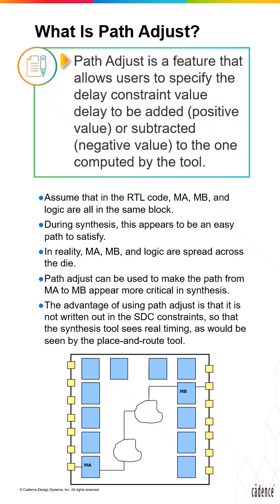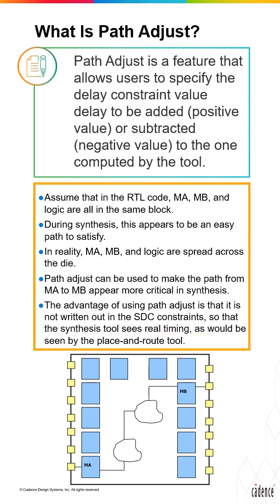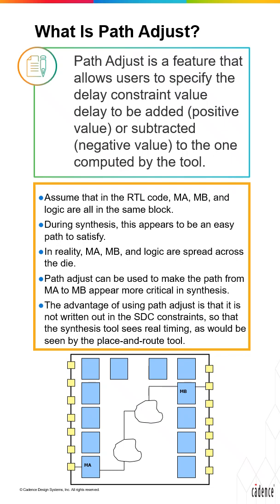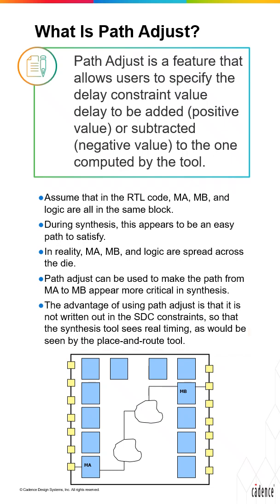What is Path Adjust in Genus Stylus CUI?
Struggling with paths that pass synthesis but fail in layout?

In this quick tip, learn how to use the path_adjust command in Cadence Genus Stylus CUI. This feature allows you to artificially "tighten" timing constraints on specific paths (like Register-to-Register) only during synthesis.

It forces Genus to dedicate more optimization resources to these paths without changing the actual SDC constraints passed to the Place & Route tool. It's the perfect trick for handling logic that is physically spread across the die.